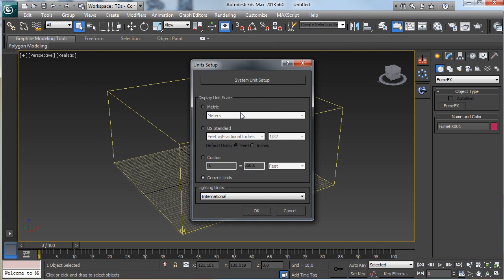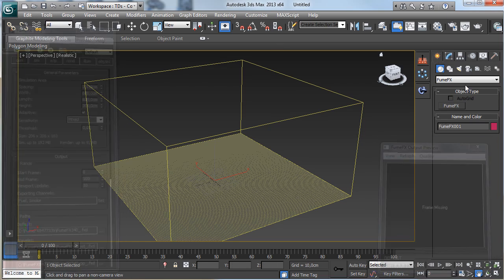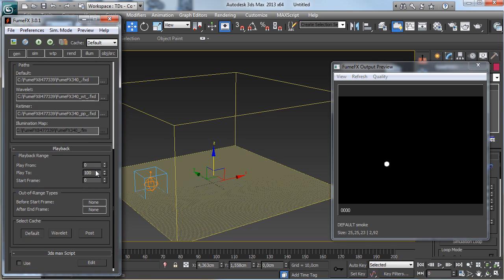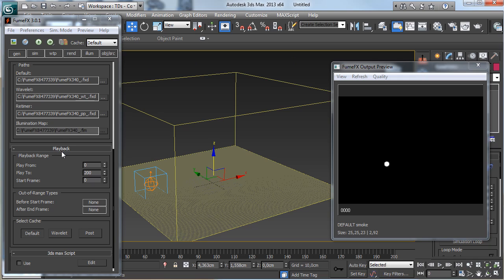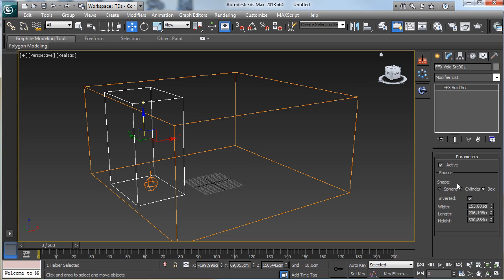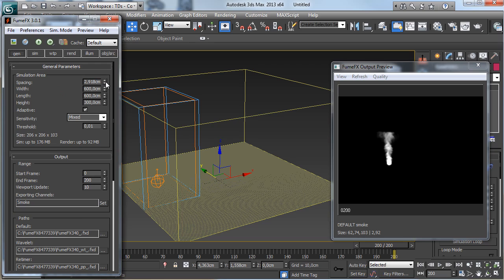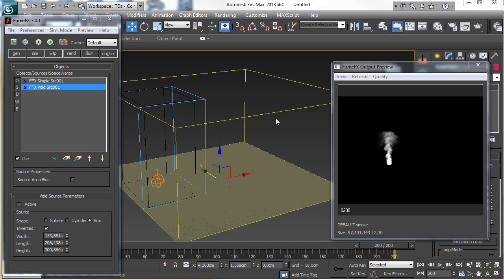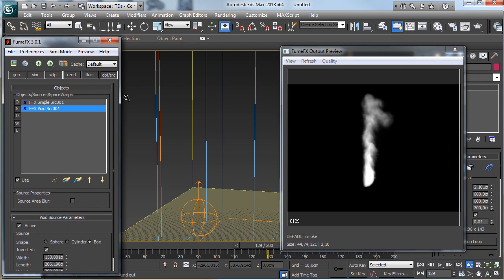Tip : FumeFX Void source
In this video for 3ds max we'll talk about FumeFX Void sources. It is a less known feature but it can be really useful in every daily job workflow.